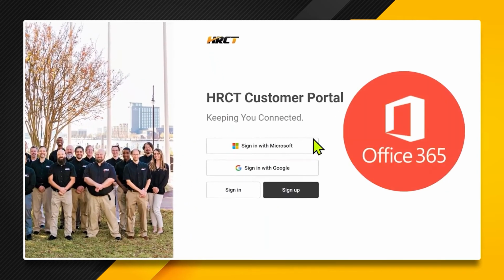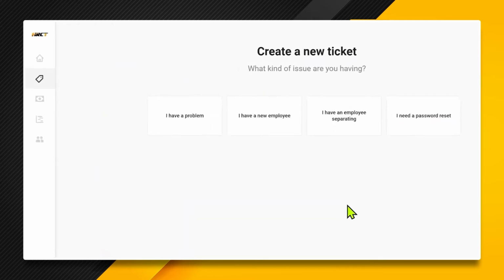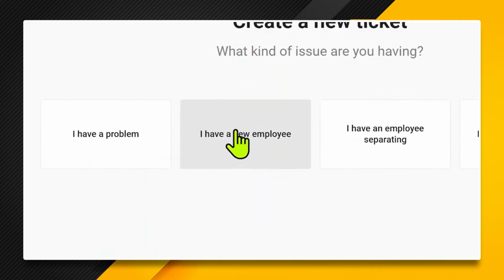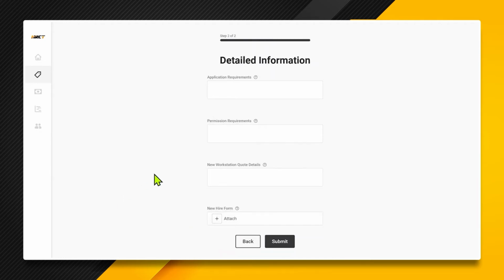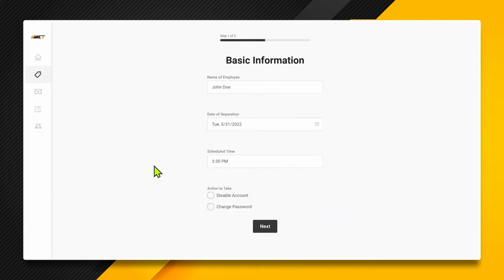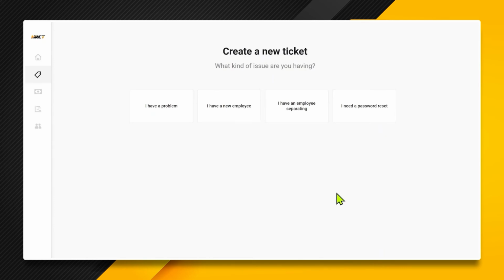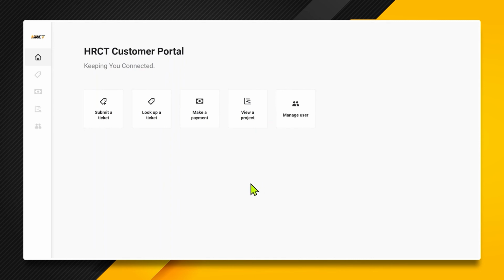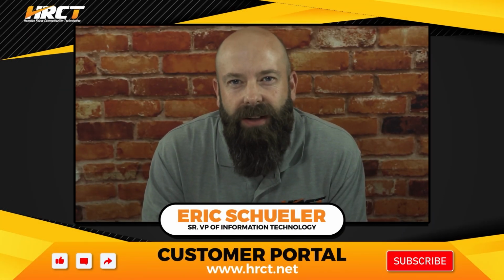How To Use The HRCT Customer Portal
HRCT will share how you can use their customer portal.

//CONTACT HRCT